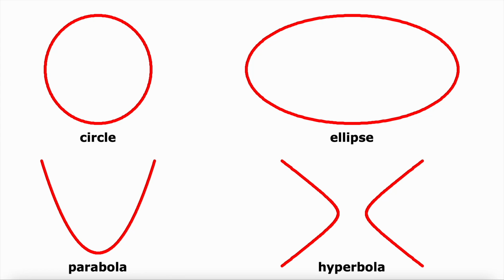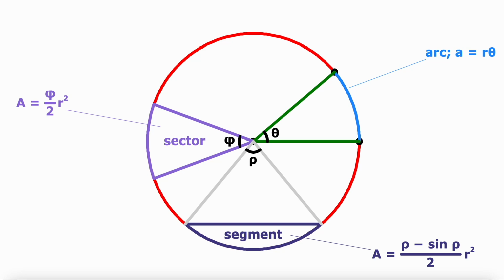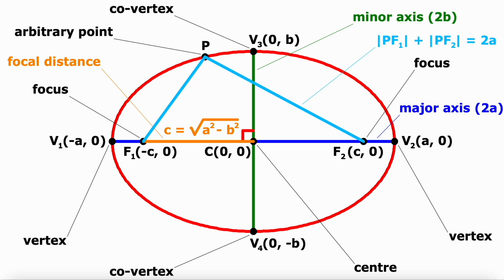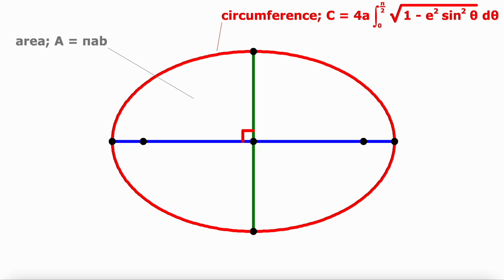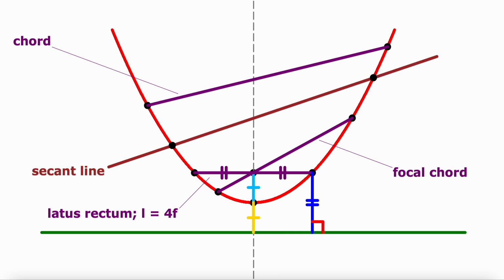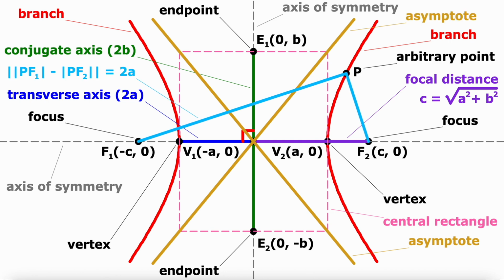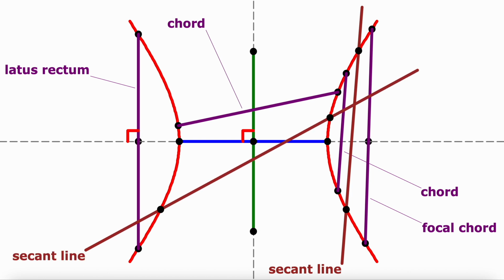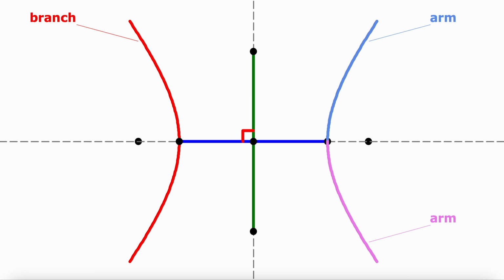The elements of each conic section | Circles, ellipses, parabolas, hyperbolas | Geometry | 2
There are four conic sections, namely the circle, the ellipse, the parabola, and the hyperbola. We obtain these conic sections when a plane intersects the lateral surface of a right circular cone. Specifically, when the plane is perpendicular to the axis of rotation of the cone and parallel to its base, we obtain a circle; when the plane intersects the lateral surface of the cone at an angle to its axis of rotation different from 90° but doesn’t intersect its base, we obtain an ellipse; when the plane is parallel to exactly one generatrix line of the lateral surface of the cone and intersects its base, we obtain a parabola; and when the plane is parallel to the axis of rotation of the double cone and perpendicularly intersects its two bases, we obtain a hyperbola.

Timestamps

00:00 Support my work on Patreon
00:13 The conic sections
01:18 The elements of a circle
06:52 The elements of an ellipse
16:02 The elements of a parabola
23:19 The elements of a hyperbola
35:13 Like, share, and leave a comment

1) My YouTube videos are intended to serve as guides to understanding mathematics, the English language, linguistics, etc.
2) The voice that narrates my YouTube videos is not mine. It is an AI algorithm that converted my text into speech.